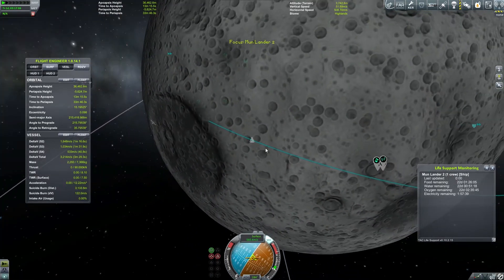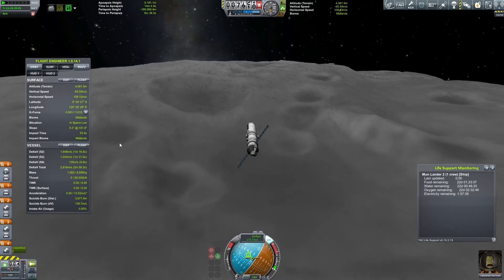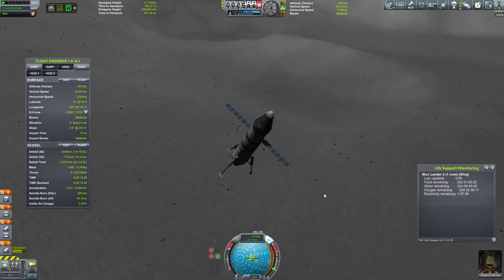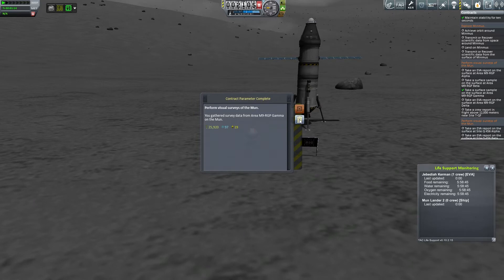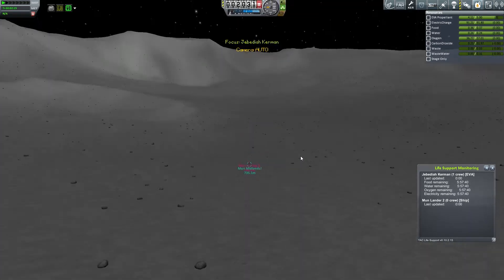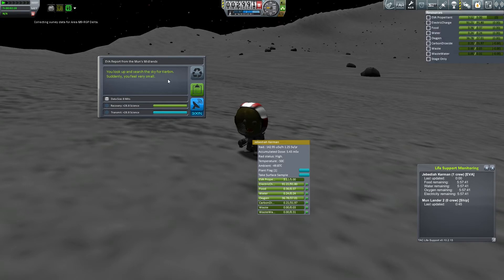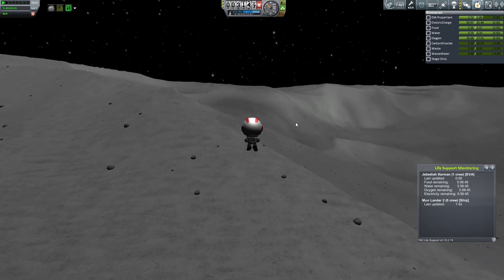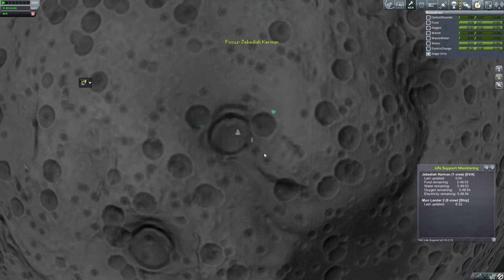Kerbal Space Program - Kerbal Realism - S4 Ep9 - Mun Mission Part 2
Recorded in version: 0.90

This series we play Kerbal Space Program with a better sense of "realism" provided by these mods: